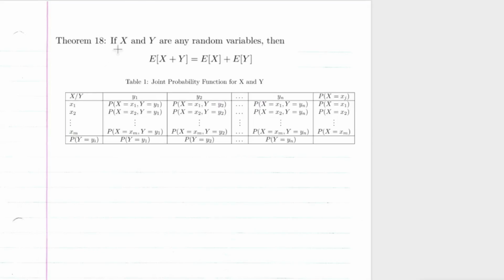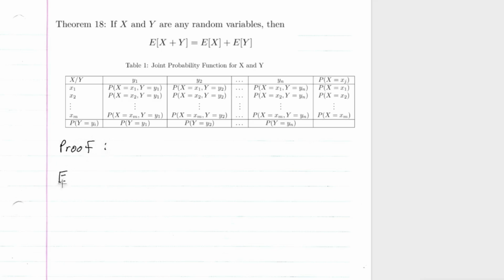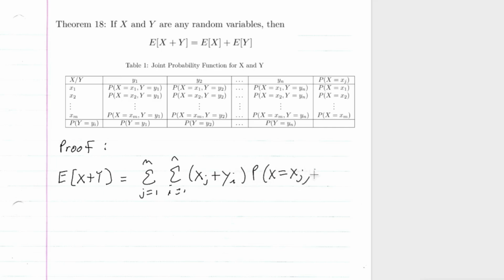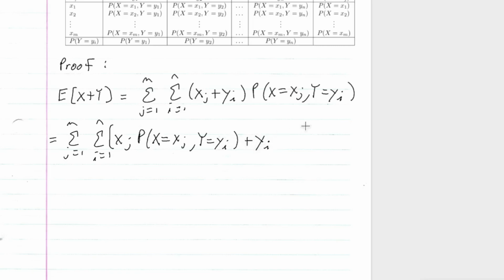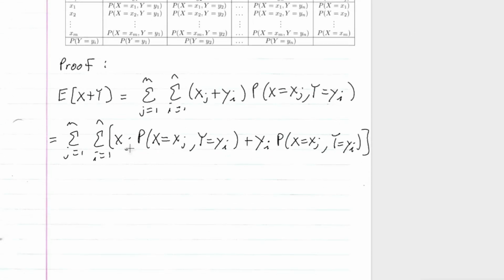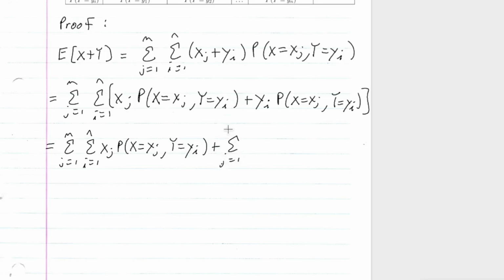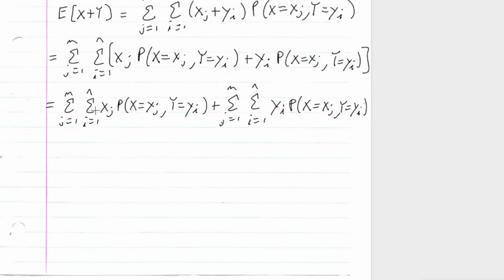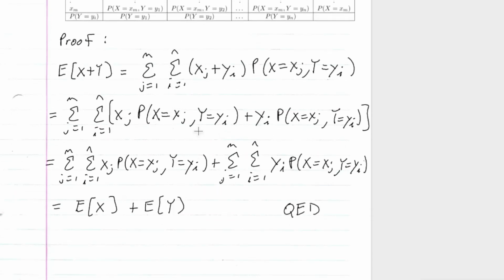For any Random Variables X and Y, E[X+Y]=E[X]+E[Y]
We are discussing a fundamental theorem involving expected value involving two random variables.